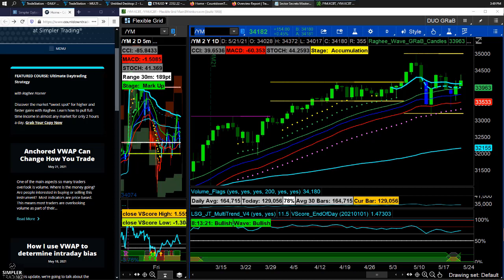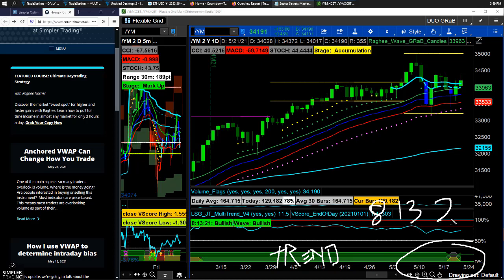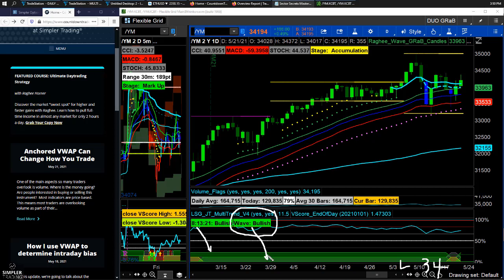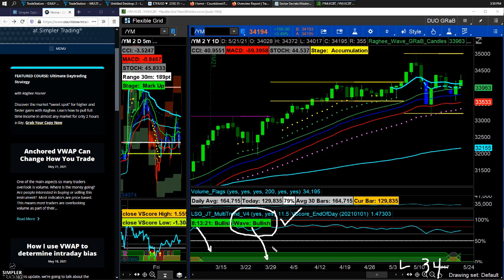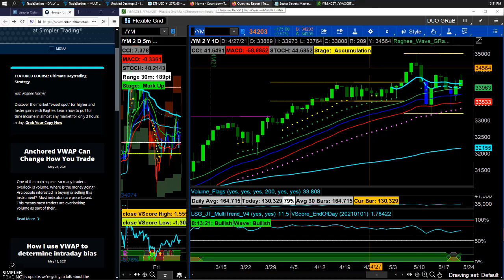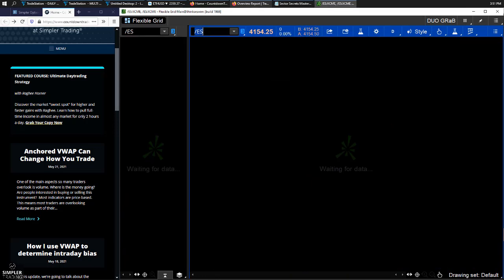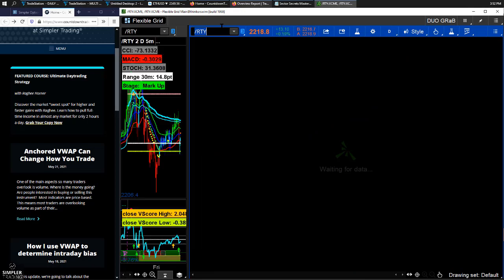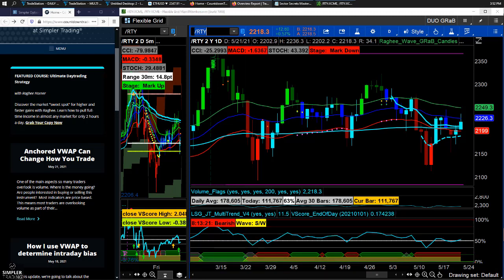Futures Trading: What to look for next week | Simpler Trading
Here's what I will expect for next week's directional bias for the indices.